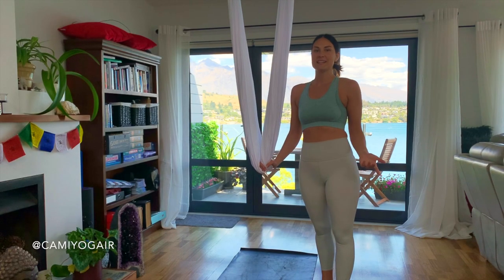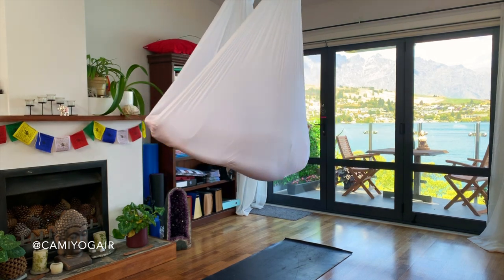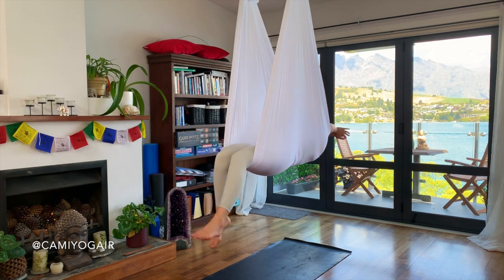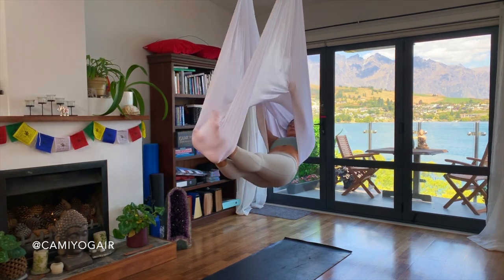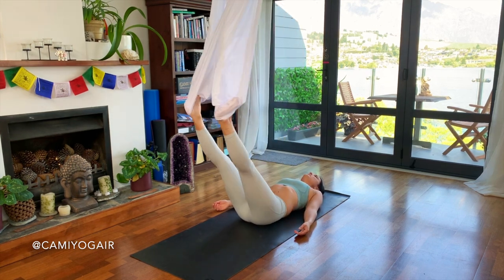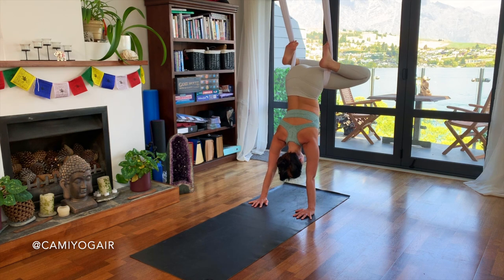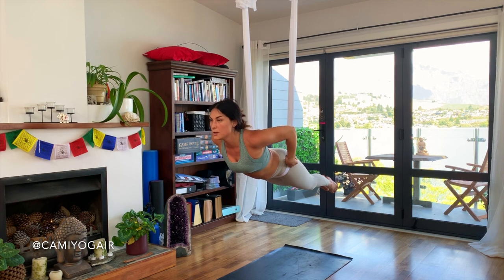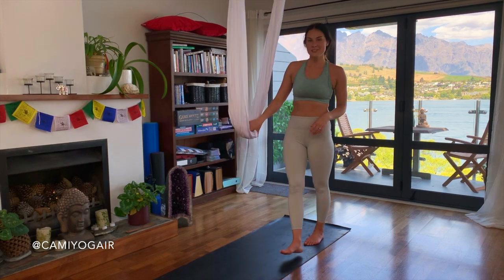45 min Aerial Yoga Lesson 3 - Back | Beginner-Intermediate Class | CamiyogAIR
In this aerial yoga lesson we will focus on strengthening the back, make it more flexible and relieve pain or tensions  🤸🧘‍♀️ This aerial yoga class is suitable for beginner and intermediate aerial yoga practitioners.
✅What to expect and how to prepare for your first aerial yoga class?

🧚‍♀️LEARN TO FLY AND TEACH OTHERS TO SPREAD THEIR INNER WINGS!🧚‍♀️
Deepen your aerial yoga practice at home or become an aerial yoga teacher in my Online 50hr Aerial Yoga Teacher Training course Yin, Level 1, Level 2 & Level 3!🤸‍♀️🕊💖📚 Use special DISCOUNT code "YOUTUBE100" to get 100 Eur OFF of Level 1❤️‍🔥 or purchase 2, 3 or 4 courses bundle and save 20-30%‼️

🎀Fly into my website to check out high quality aerial yoga hammocks / silks and choose from 17 colours🌈

😊🙏💖 If you enjoy my classes, you can support my channel with Memberships - click the 'JOIN' button to become a part of the aerial yoga club!😀🙌 This is the link to become a channel member

MORE ABOUT ME: I'm Camille Shakti and I'm the founder of Lithuania’s first aerial studio “CAMIYOGA” since 2014. As a lifelong student of the many yoga styles including hatha and vinyasa yoga as well as contemporary dance and movement therapy, have been honing my skills since childhood. My professional education includes the international Sivananda TTC (RYT 200H, Lithuania), World Peace Yoga School TTC (RYAT 300H in Rishikesh, India), aerial yoga TTC, Yin yoga TTC, Thai massage and Masters in public health & nutrition. 4,000+ hours leading yoga classes and teacher trainings, teaching more than 1000 students and preparing more than 200 aerial yoga teachers worldwide. I'm a Registered Yoga Teacher (RYT E-500, YACEP) with Yoga Alliance. I live and teach yoga in Lithuania and now worldwide through my online courses.

I have developed a unique method of aerial yoga with authentic CamiYoga Sun and Moon salutations, exercises and poses. I also organise various yoga events, workshops, retreats, Aerial Yoga Teacher Trainings Level 1-2, Level 2-3, Restorative/Yin aerial yoga course in my studio and now released ONLINE 50Hr Aerial Yoga Teacher Training course Level 1 & Level 2 in English. I have my Youtube channel CamiyogAIR of aerial yoga videos - full length aerial yoga classes, aerial trick tutorials, lessons and flows. I invite you to join me on this magical flying experience and let’s meet in the silk!

🎁You can get your own aerial yoga silk set / aerial hammock from aerial yoga teacher Camille (CamiyogAIR).

📚Camille also teaches Aerial Yoga Teacher Trainings Level 1-2, Level 2-3, YIN Aerial yoga training and KIDS Aerial yoga training. Through Aerial yoga teacher Training course you will learn aerial yoga basics, aerial yoga beginner poses, aerial yoga flips to more advanced aerial yoga flow and aerial yoga tricks.

🇱🇹Oro jogos pamoka su oro jogos mokytoja Camille Shakti Semiotaite (CamiYoga / Oro joga / Oro jogos juosta / Oro jogos kursai / Šokis Ore).